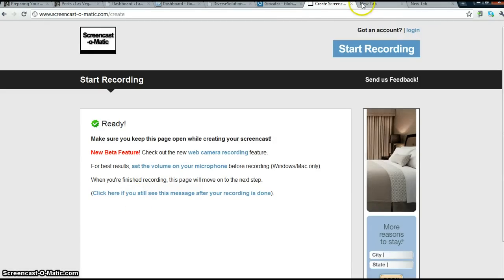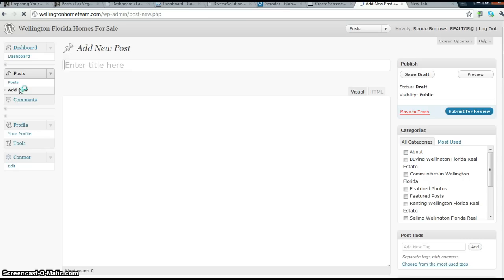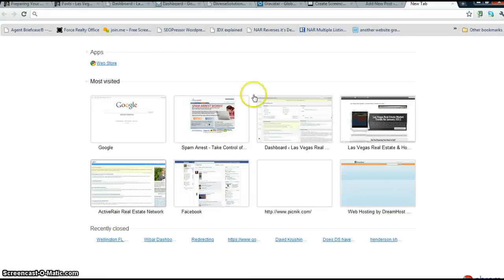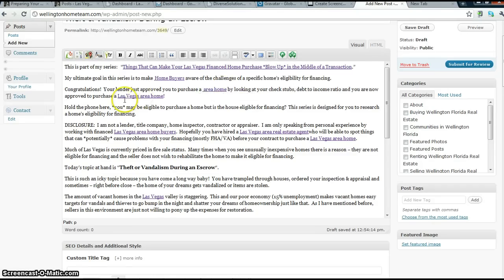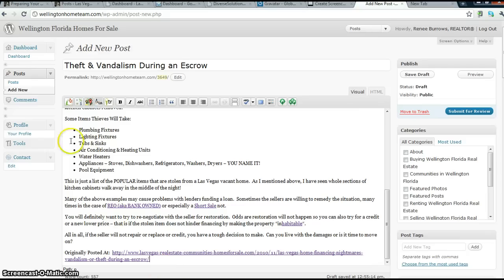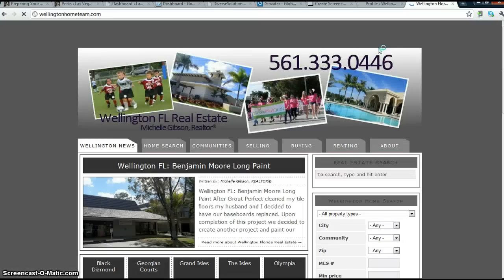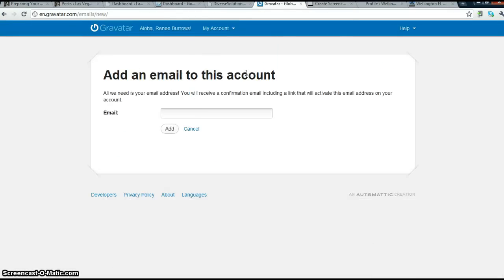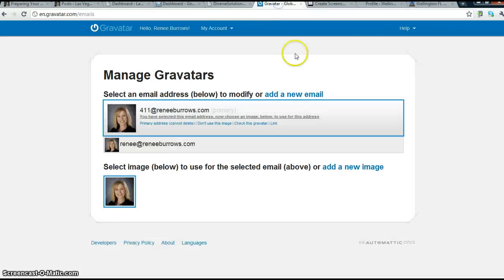Contributing to a Wordpress Blog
How to post, set up a profile and gravatar when you are a contributor to a wordpress blog.